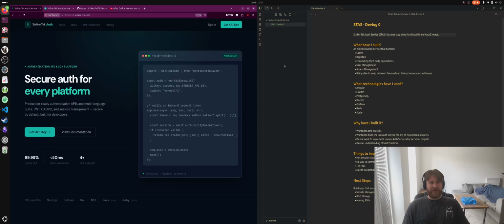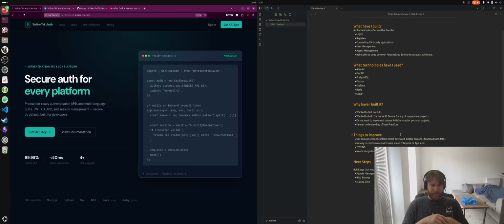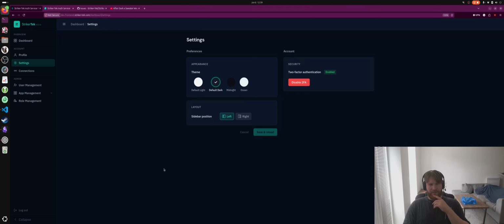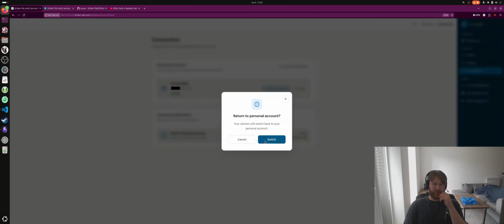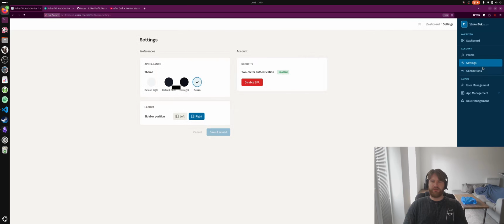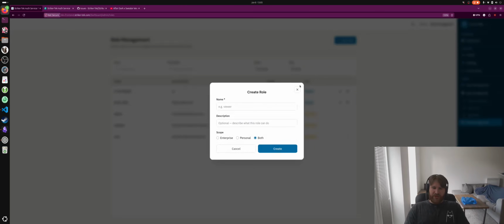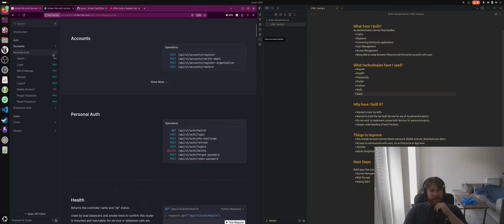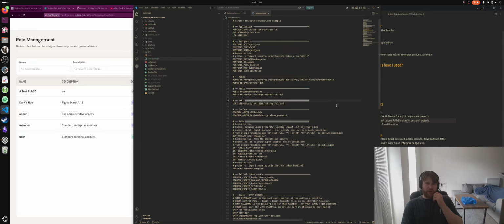Building an Auth Service from Scratch | Dev Log 0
The following is my first dev log of my own Authentication Service.

I hate editing videos.